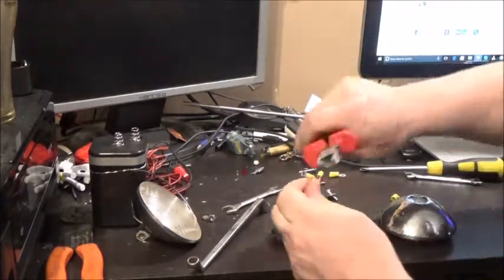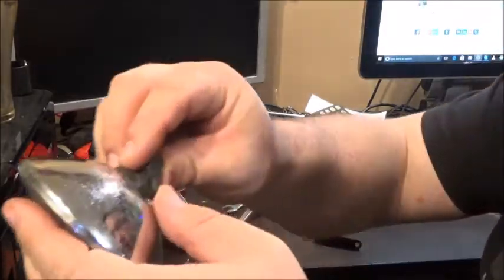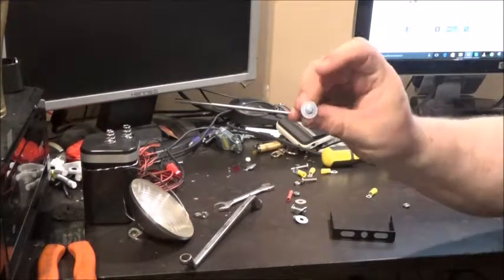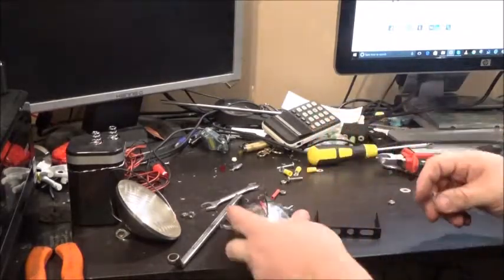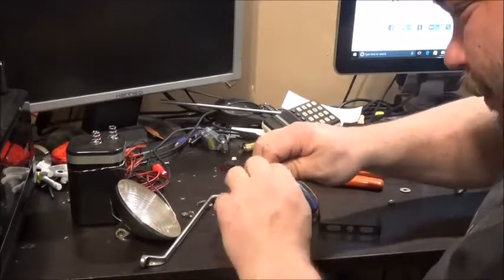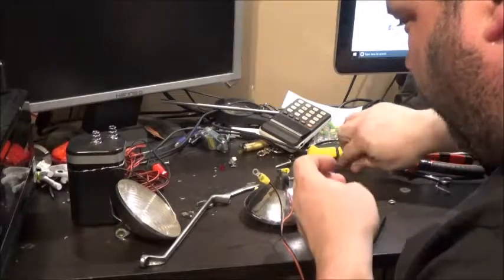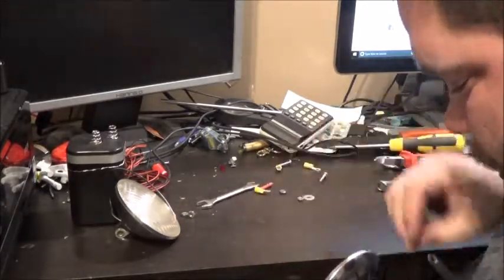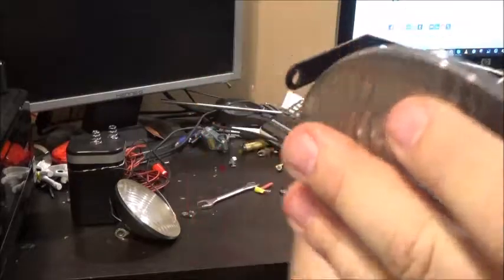Building The Headlight Set Up For My Schwinn stingray.